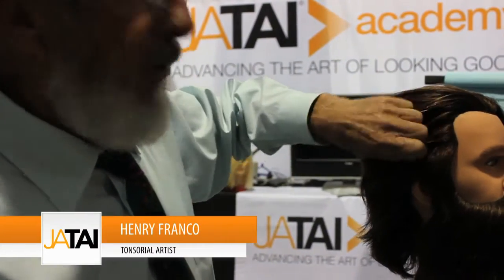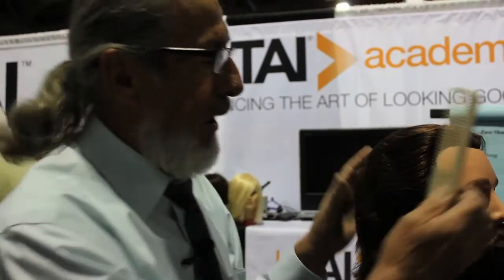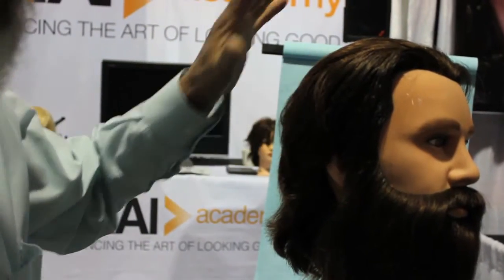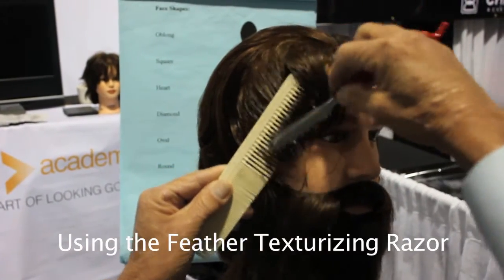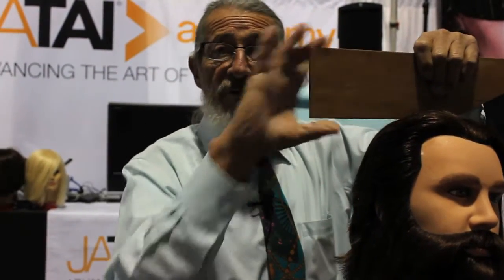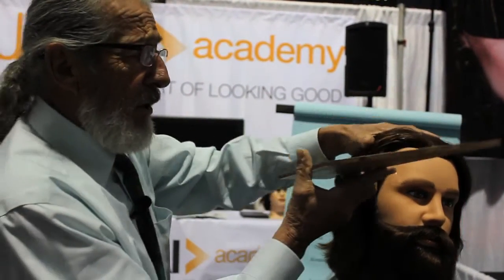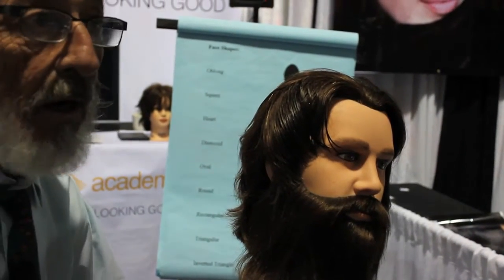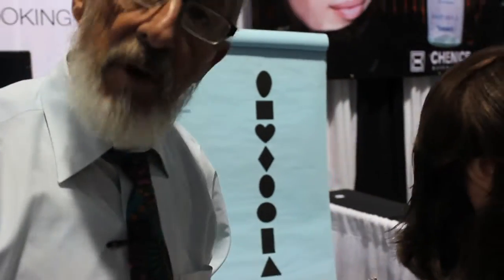Haircutting Technique: Removing Bulk from Hair with a Razor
Sometimes men's haircuts require more than a clipper and shears to complete the haircut. Every head of hair is different and requires different tips and tricks to get the haircut to be just right. Just a simple snip here or a small tweak there can make all the difference in your haircuts.

In this video, Franco goes over one of best techniques you could know that involves the use of a Feather haircutting razor. This technique can be applied to different areas of the hair and works on both men and women. Once you learn this technique you're one step closer to truly understanding the capabilities of the razor in the hair.